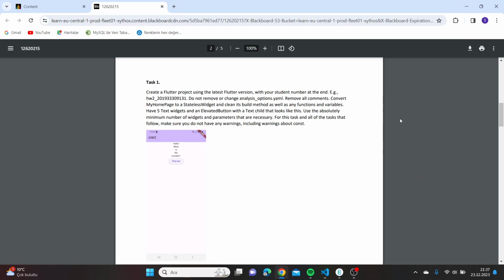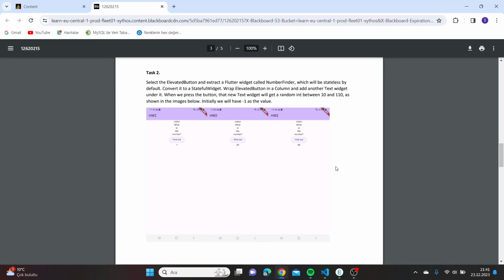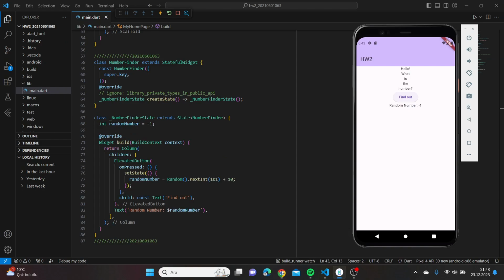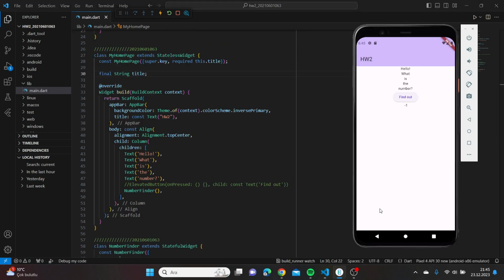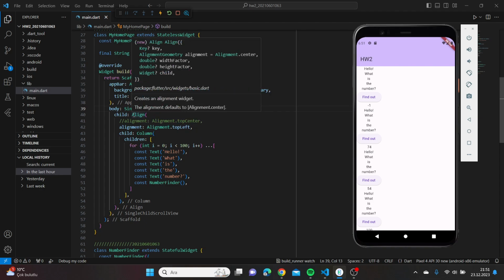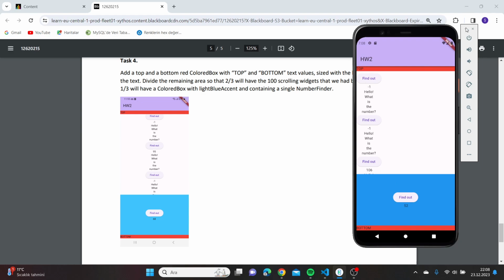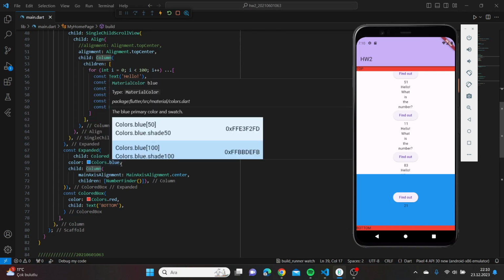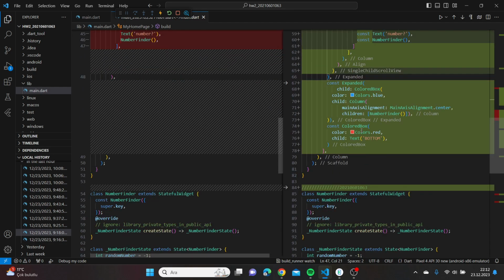Şenay Selin Ünal hw2